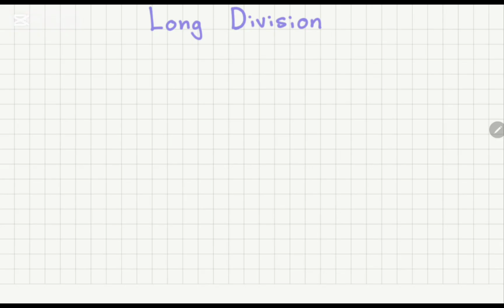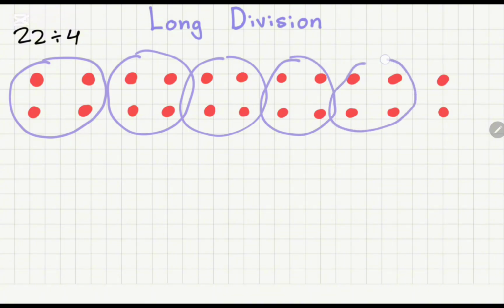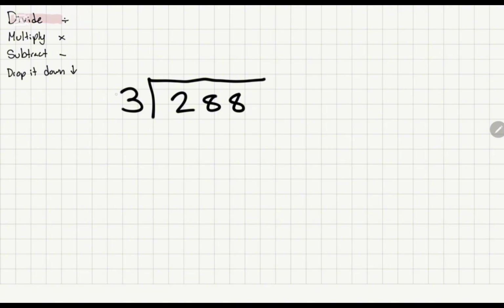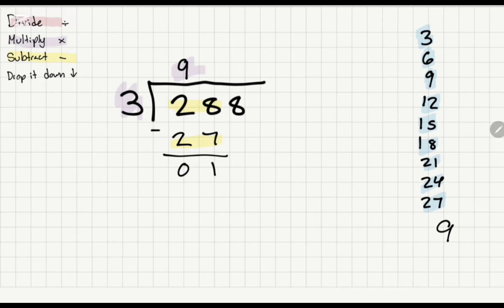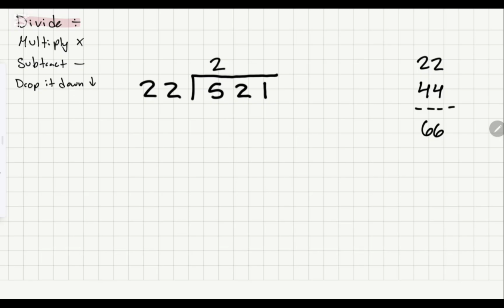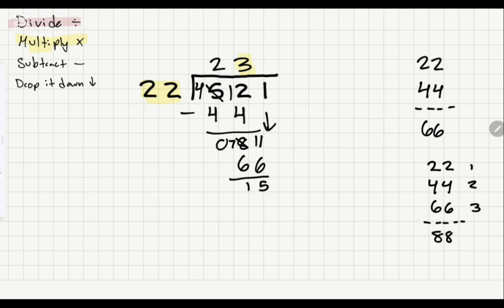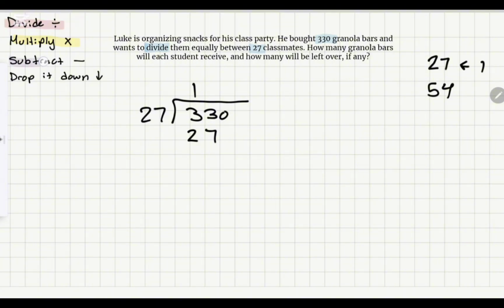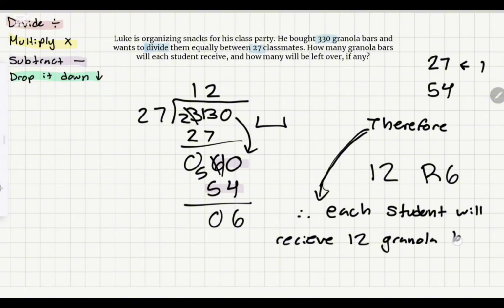The ULTIMATE long division guide!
Learning how to MASTER long division with examples and explanations!